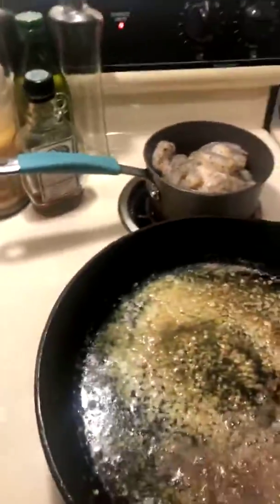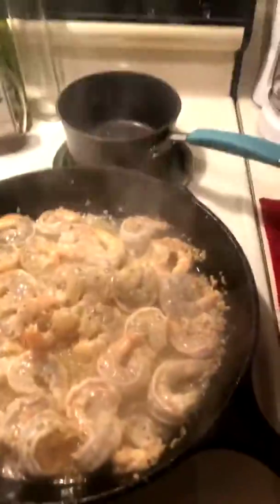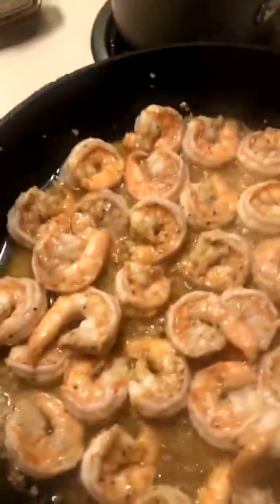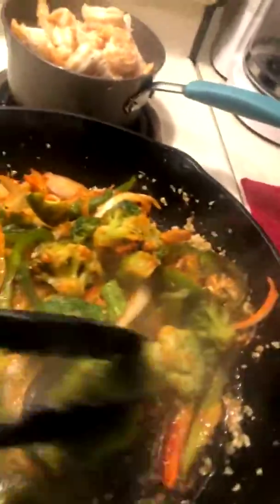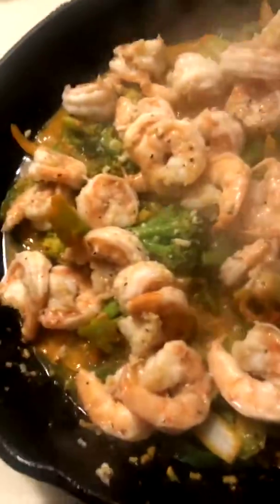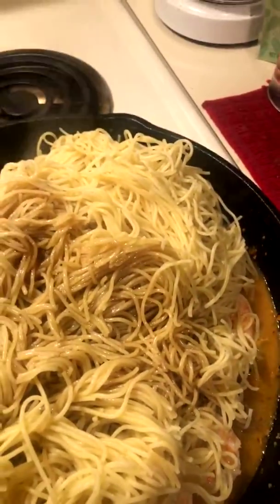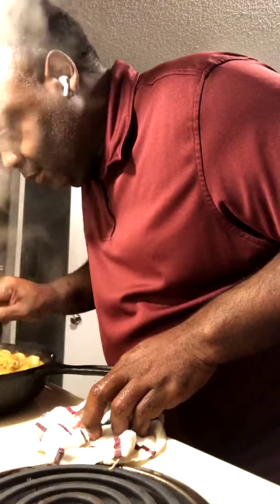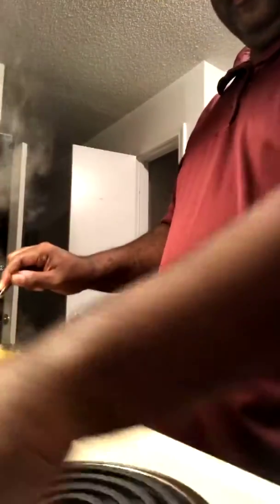Bourbon Brown Sugar Shrimp pasta broccoli peppers n onions